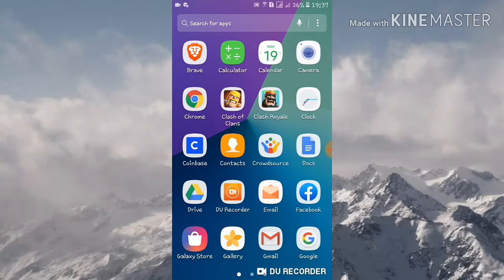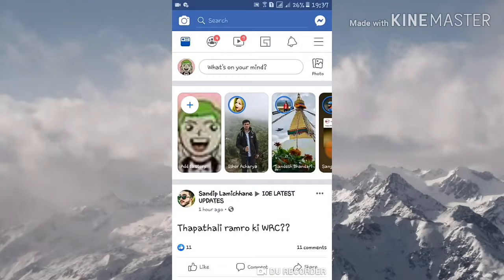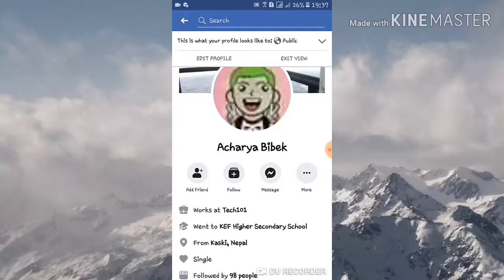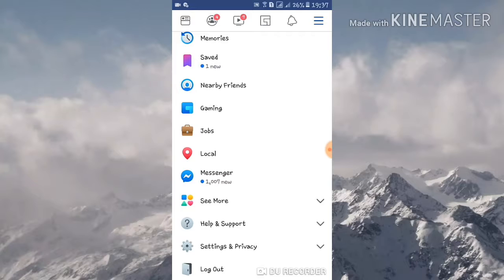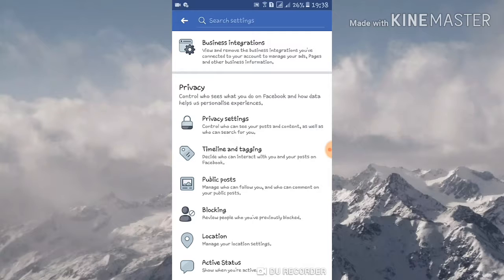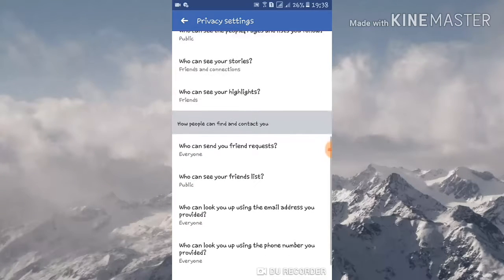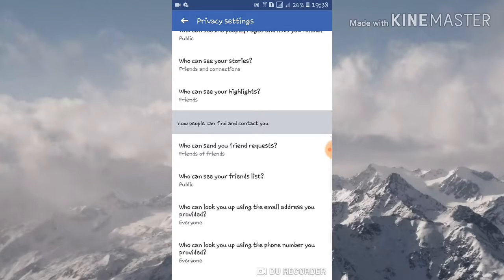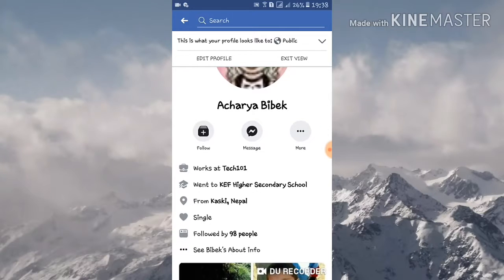How to remove add friend button in Facebook and replace it with follow button?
Hi everyone
In this video I have tell you about how to remove add friend button from your Facebook profile and replace it with follow button.